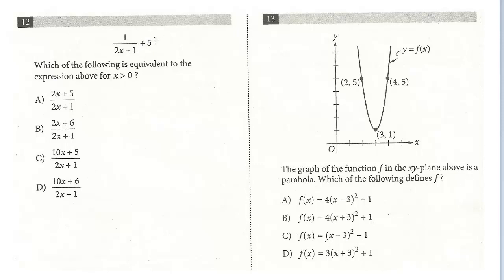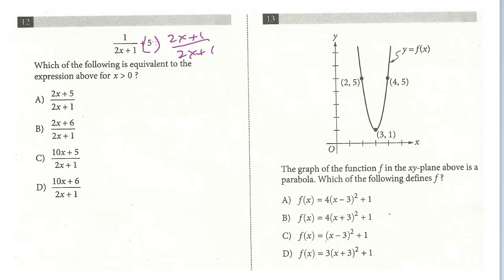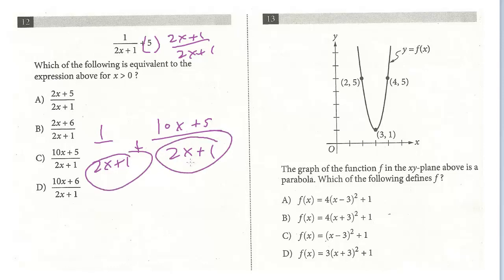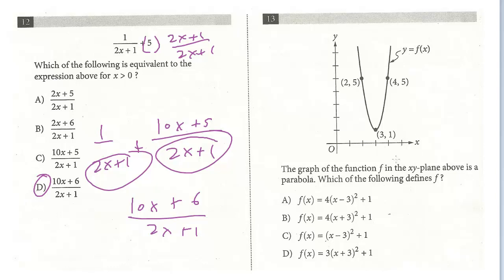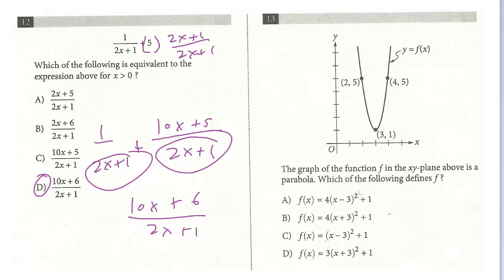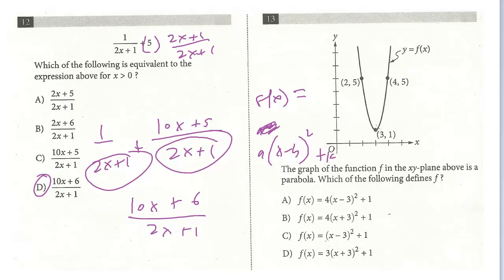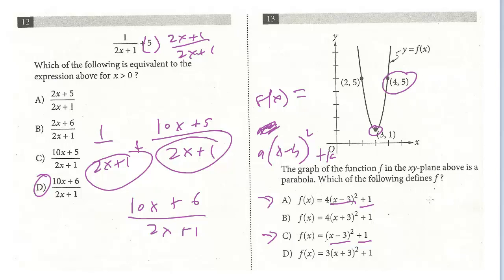SAT Test 9, Section 3, 12-13